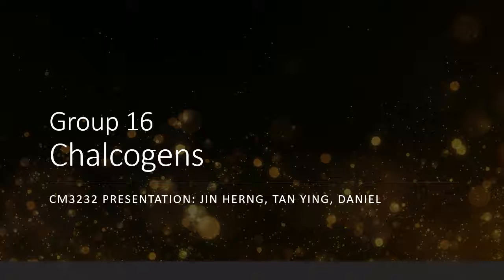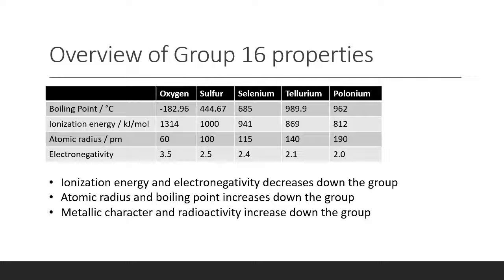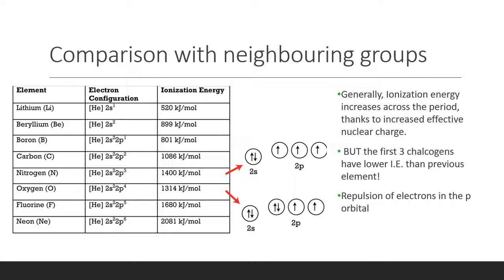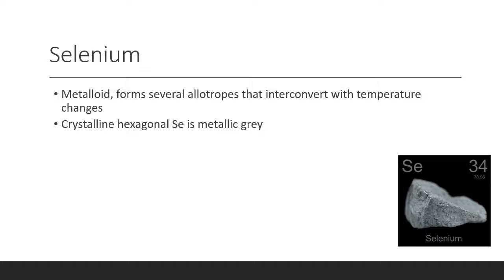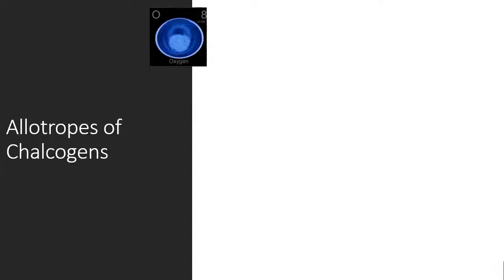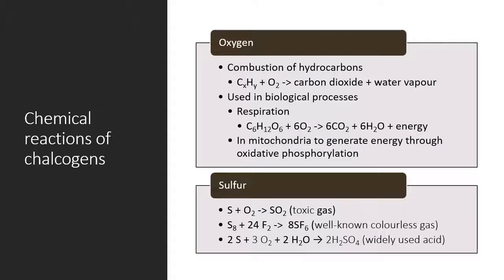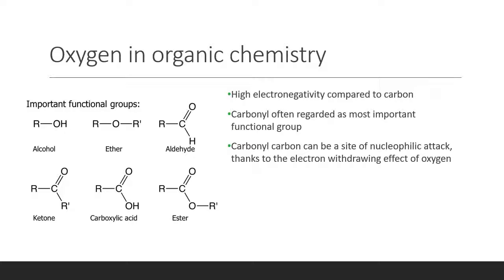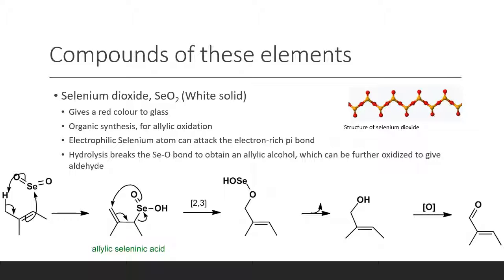Chalcogens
Correction: at 2:08 it is mentioned that Sulfur can expand its octet using d orbitals. In actual fact, the d orbitals have little to no involvement and are far too high in energy to have any meaningful contribution in bonding. A more accurate description of a compound like SF6 uses MO theory, with one strongly bonding orbital, three triply degenerate bonding orbitals and two doubly degenerate (same energy) non-bonding orbitals. These non-bonding orbitals actually have 0 electron density on the sulfur centre, so sulfur still obeys "octet rule".